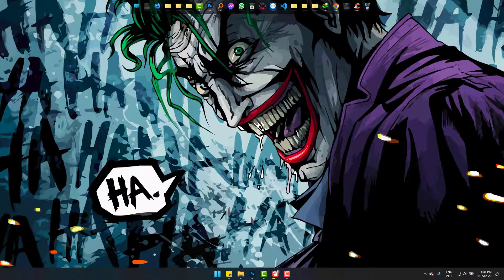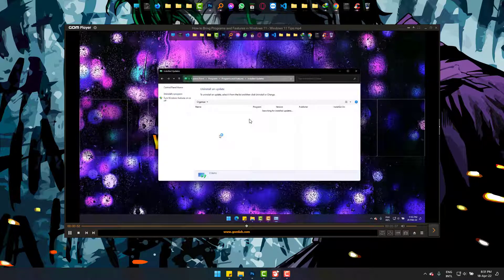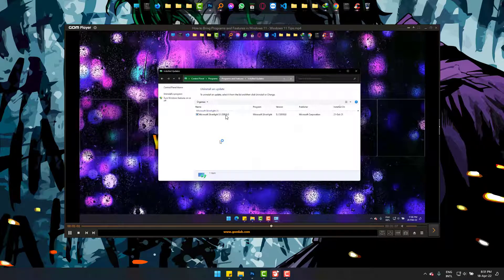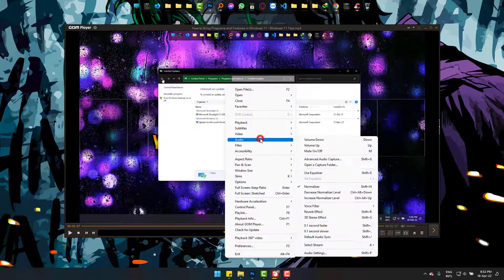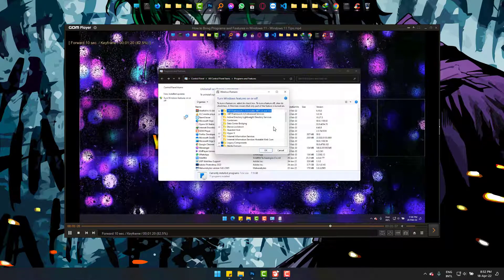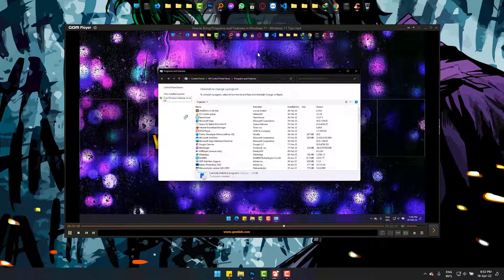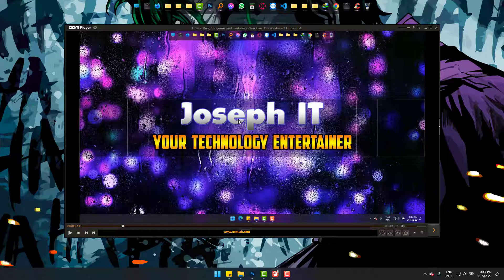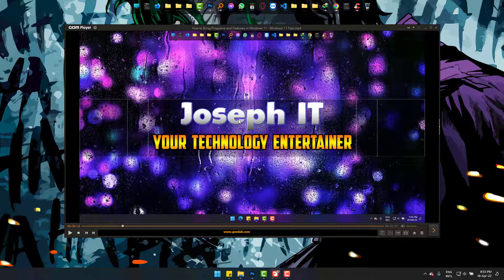Gom Player Sound Problem Fix - Audio Muted in GOM video Player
This video will show you the simple trick to solve the problem of Audio or sound in a GOM video player easily in 2 different ways!

GOM video player is one of the mostly used software for video media worldwide and because of its various functions and features, GOM is one of the best video players indeed!
But we often face the problem of No Audio in it when we mistakenly press any button of our keyboard on Computer and see sound off writing! Then due to having no idea on that, we simply uninstall the software and re-install it to get the sound back!
But we are not to do this anymore to fix it but we have another way to get the sound back!

There are two ways to do it,
first, we need to go to the blank space of the GOM video player, then right-click and under audio options, we will find Sound Muted On/Off. Simply pressing this option will bring us back the sound of the video we are playing!

Another way but the shortcut is to simply press "m" which means Mute and pressing thus will give you the sound back in your video player. Thats all and simple to solve!!!

Be with us and inspire us to make more videos like this.